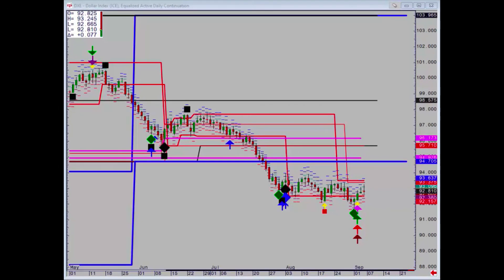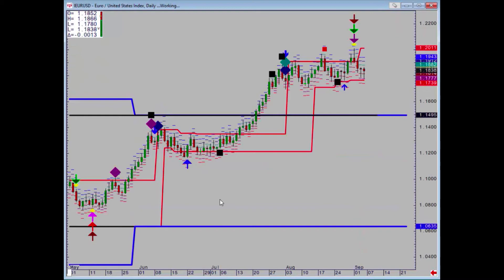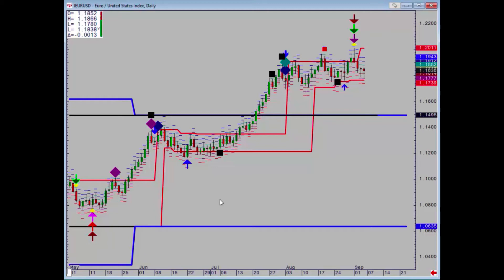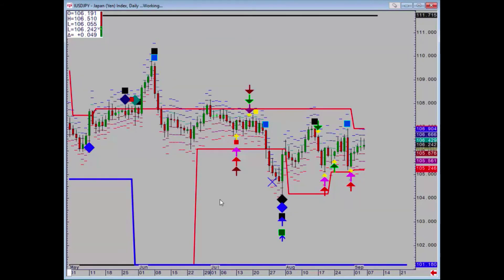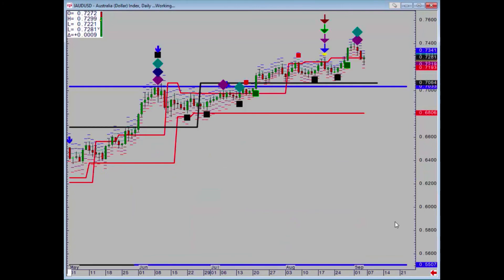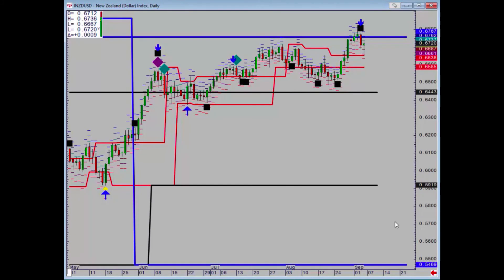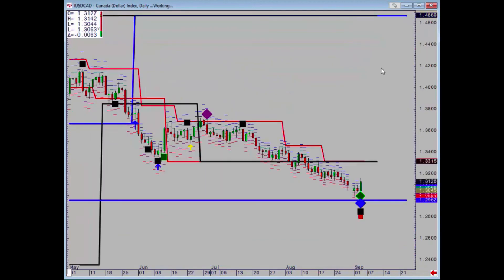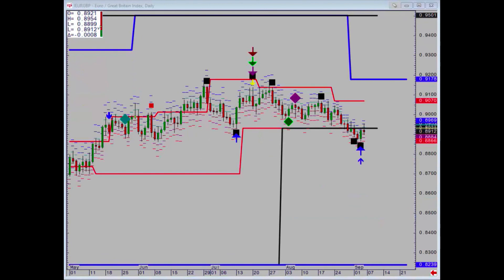Mixed US Dollar signals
Dollar Index posts positive, but fails to break up (DXY forecast)
Euro posts major negative but has not yet broken down  (EURUSD forecast)
Aussie reaches major monthly upside target and reverses  (AUDUSD forecast)